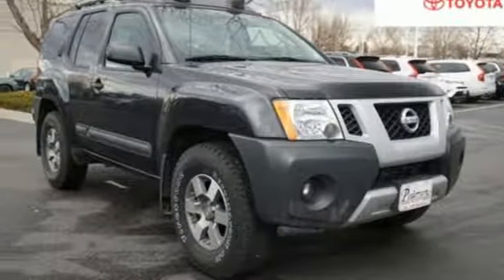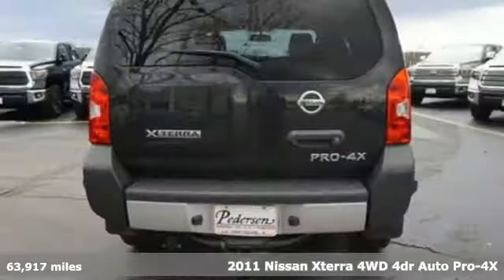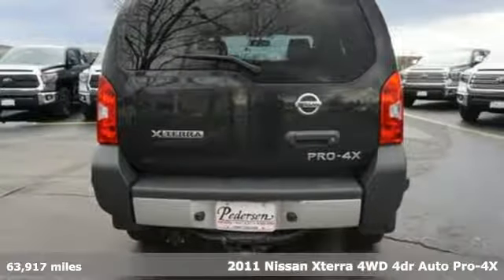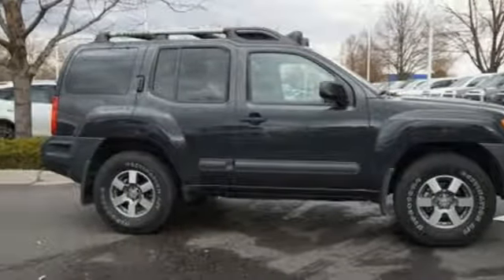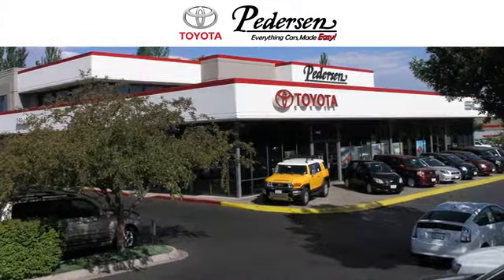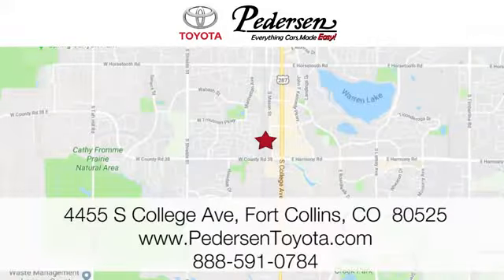Used 2011 Nissan Xterra Fort Collins Loveland, CO K33281 - SOLD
Year: 2011
Make: Nissan
Model: Xterra
Trim: Pro-4X
Engine: 6 Cyl. 4.0L
Transmission: Automatic
Color: Night Armor
Interior: Gray/Steel
Mileage: 63917
Stock #: K33281
VIN: 5N1AN0NW0BC523230
H Recent Arrival!Odometer is 45570 miles below market average!4WD. Clean CARFAX.

Address:
4455 S. College Ave